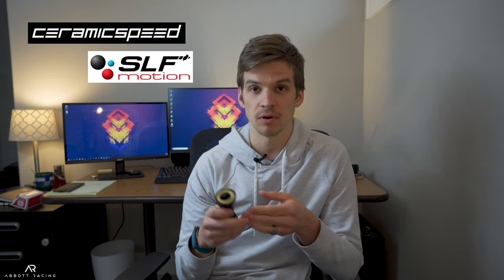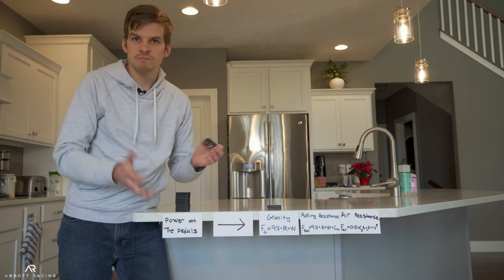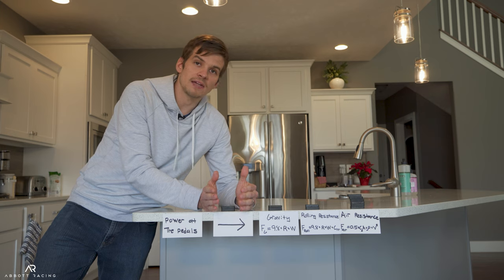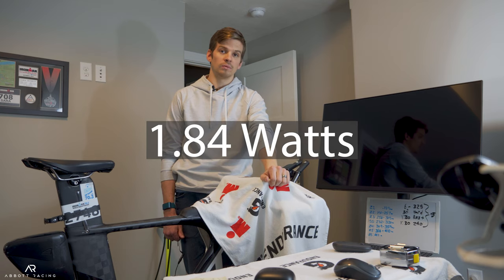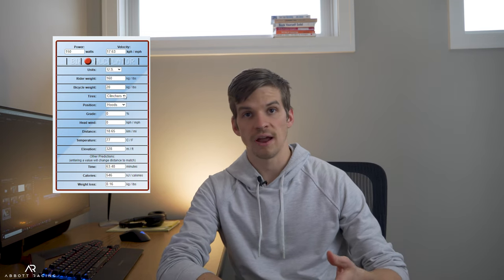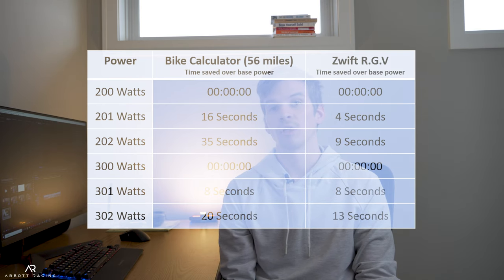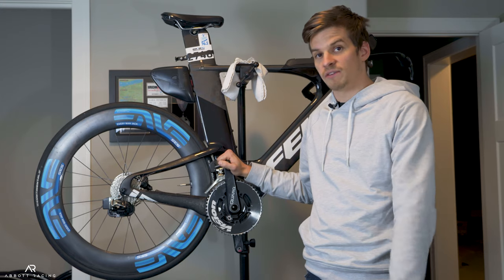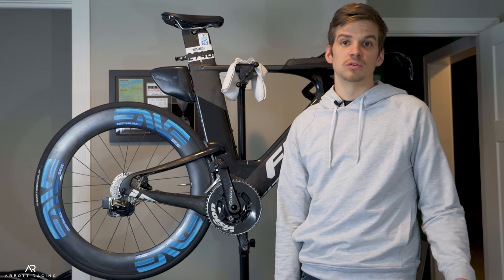Should you get a Ceramic Speed Bottom Bracket | FastereOnFriday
Be sure to check out for more triathlon related content.
Are the marketing claims about the benefits of low friction bottom brackets real or BS? And if they are real, should you actually buy one?
For the TLDR, skip to 5:54

I pulled data from Friction Facts, Best Bike Split, Zwift testing, and a host of other sources to try and answer just that.